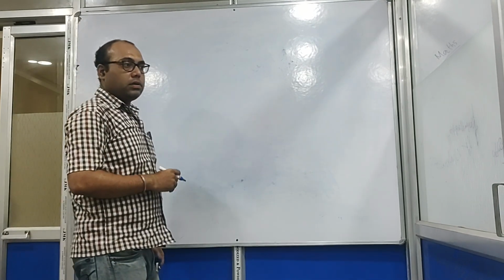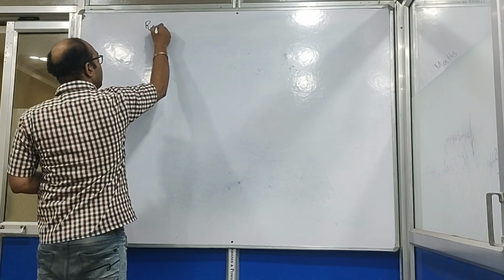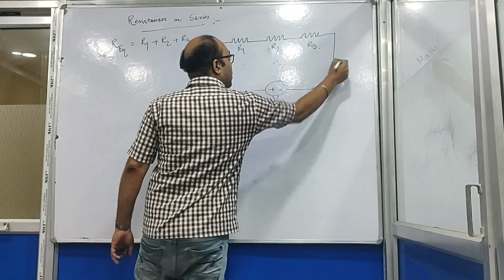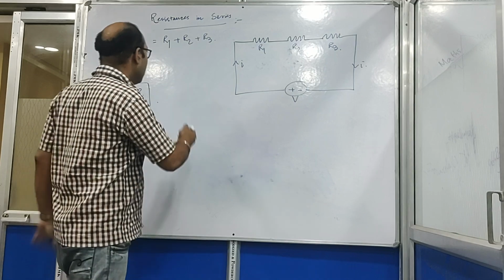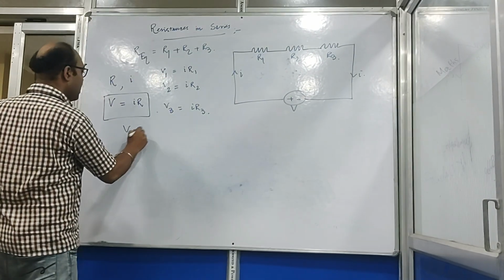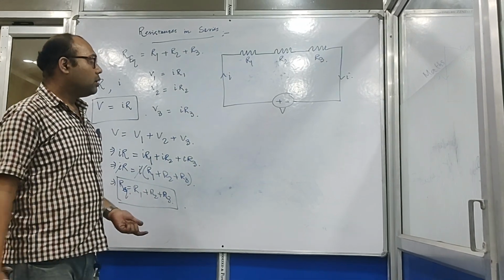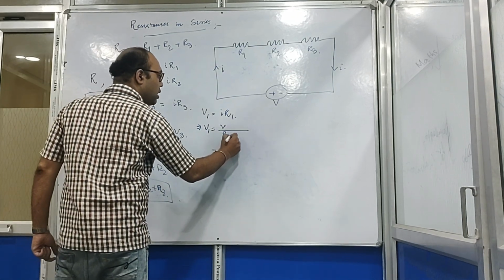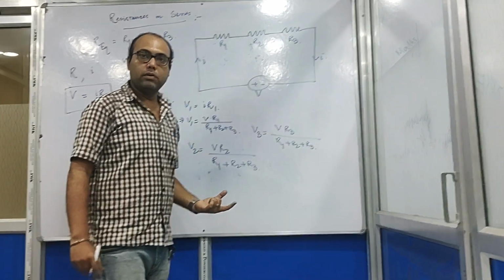VOLTAGE DIVIDER RULE...